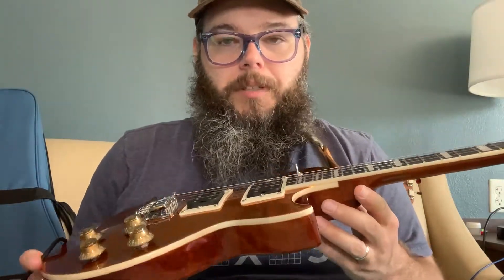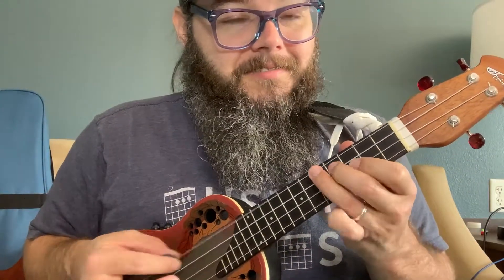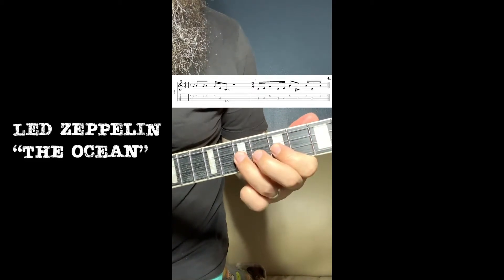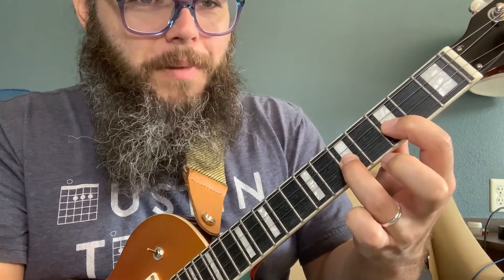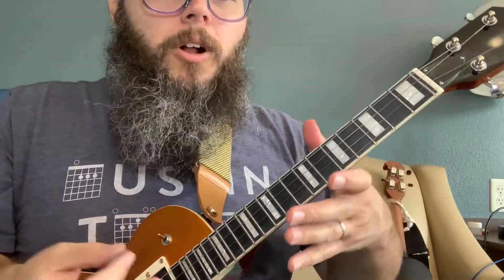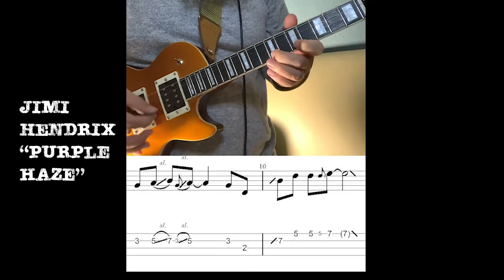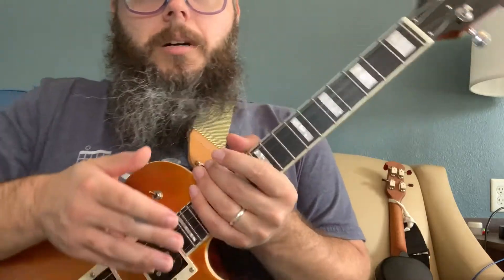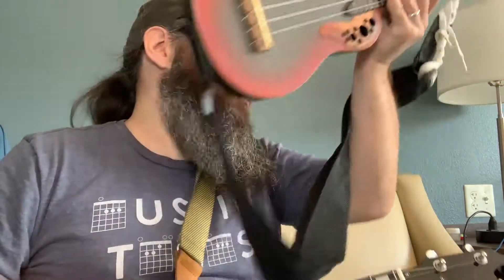Rock Licks for Ukulele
01:18 - Electric vs. Acoustic
02:21 - Low G or high g
03:43 - The Ocean
04:24 - Hammer-on
05:39 - Slide
09:31 - Purple Haze
11:02 - Bends
19:09 - Cruel
22:24 - How you hit the strings